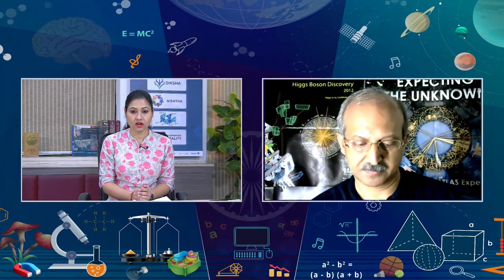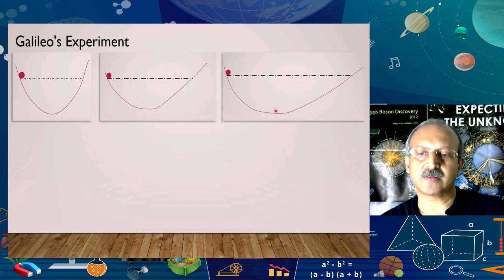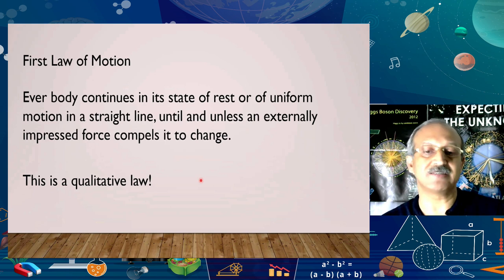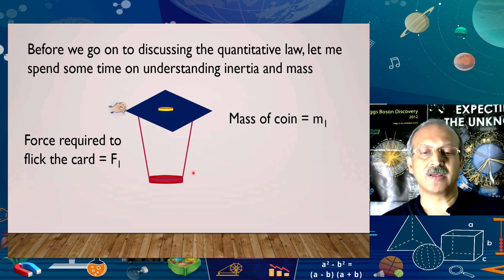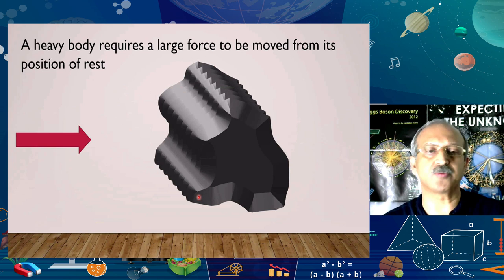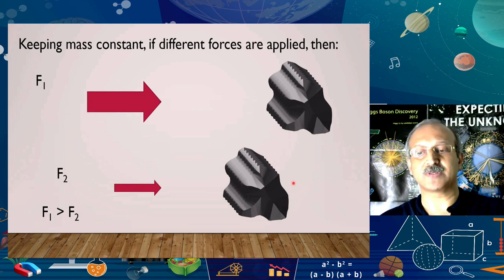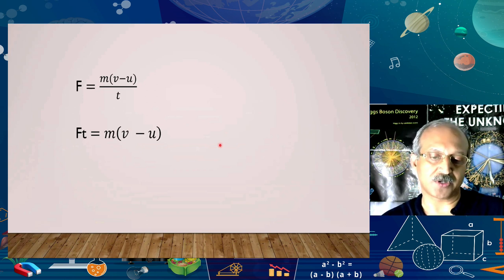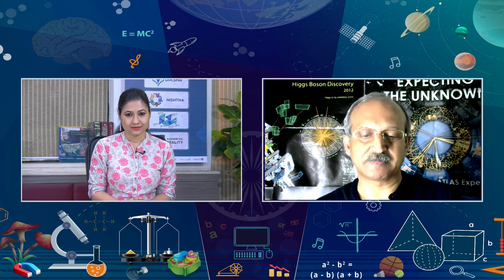Live Interaction on PMeVIDYA : Force and Laws of Motion - II Sub: Science Class : IX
Force and Laws of Motion - II

Sahyog Session
Mon-Fri                                             5-5.30pm

The programs can be viewed on:
1. DD Free dish channel #128
2. Zee Dish TV Channel #950
3. Tata Sky Channel #756
4. Airtel TV Channel #440
5. Videocon Channel #477
6. Jio TV App
7. ‘NCERT OFFICIAL’ YouTube Channel
3. SWAYAM Prabha App
4. ePathshala Kishore Manch App
5. Social Media Platforms of CIET & NCERT (YouTube, Facebook, Twitter, WhatsApp, Telegram)